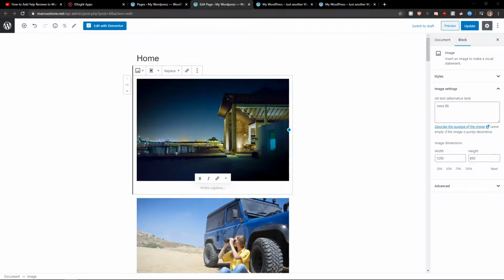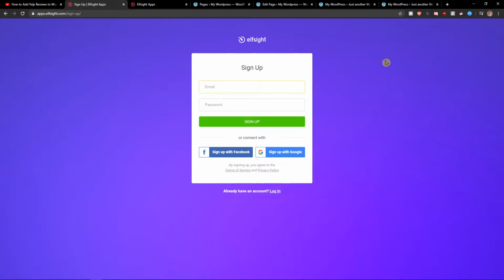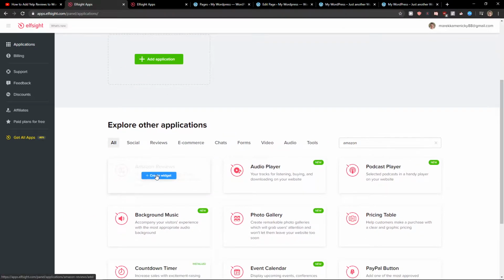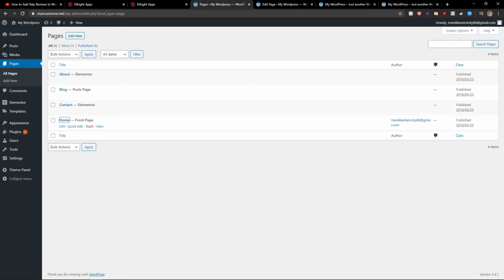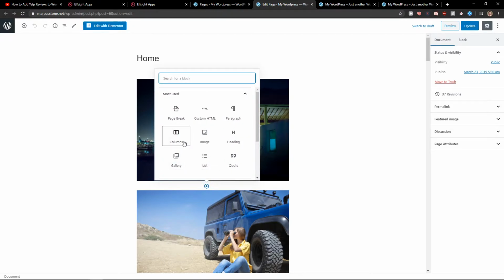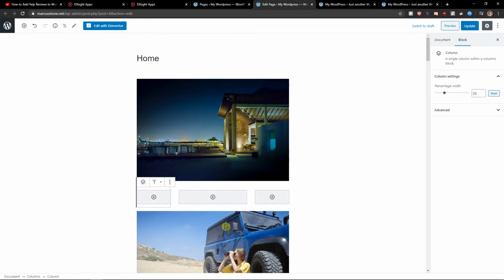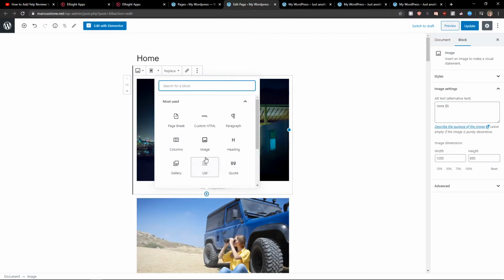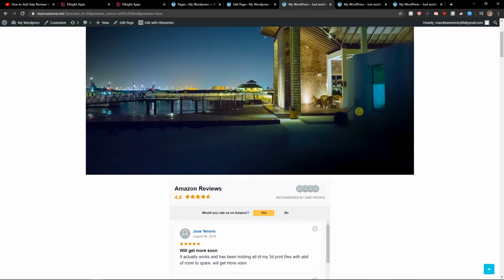How To Add Amazon Reviews To Wordpress Website